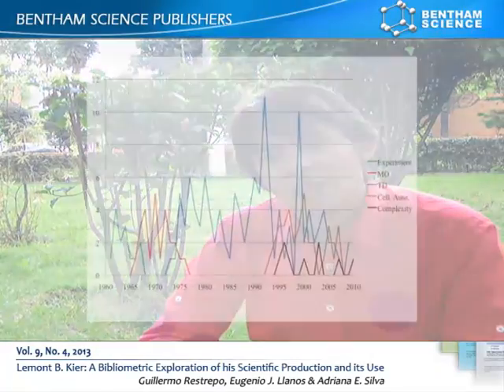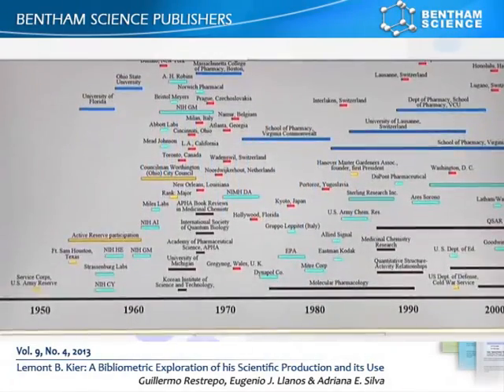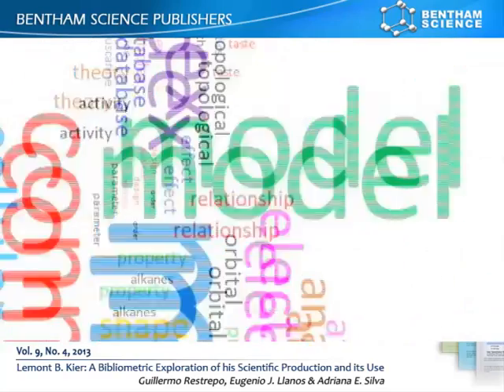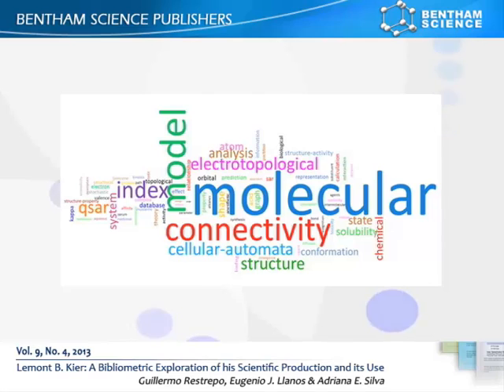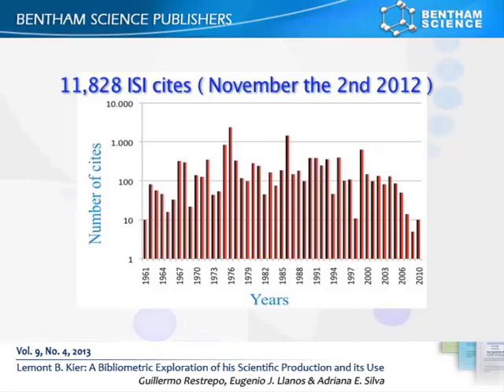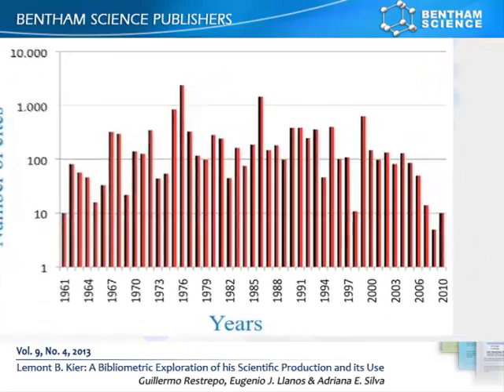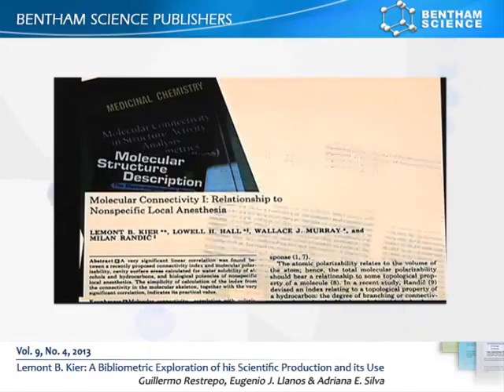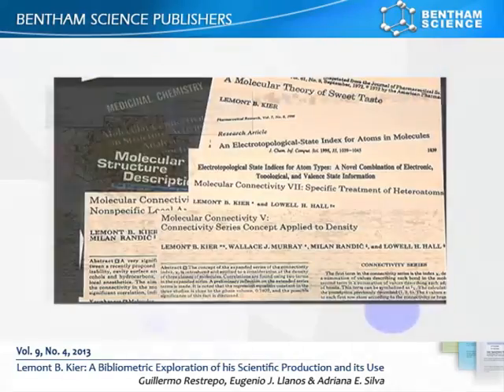Lemont B. Kier: A Bibliometric Exploration of his Scientific Production and its Use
Journal Name: Current Computer Aided Drug Design
Vol. 9 , No. 4, 2013
Title: Lemont B. Kier: A Bibliometric Exploration of his Scientific Production and its Use
Authors: Guillermo Restrepo, Eugenio J. Llanos and Adriana E. Silva